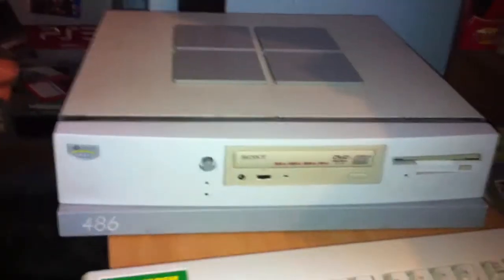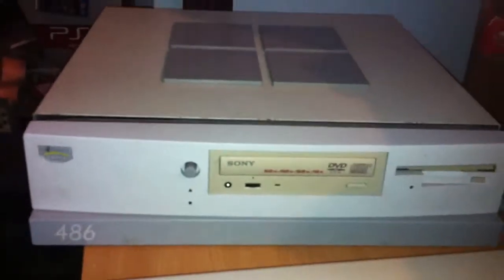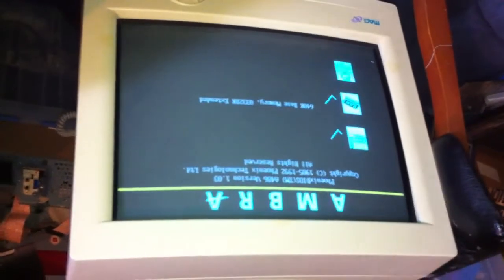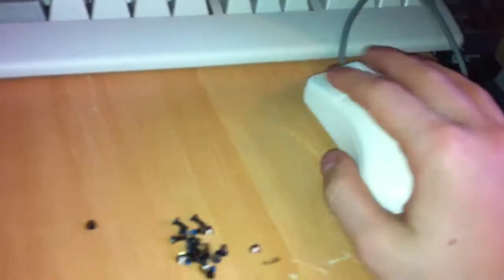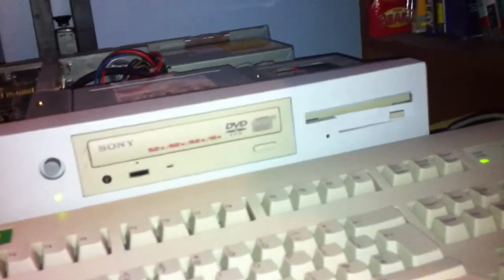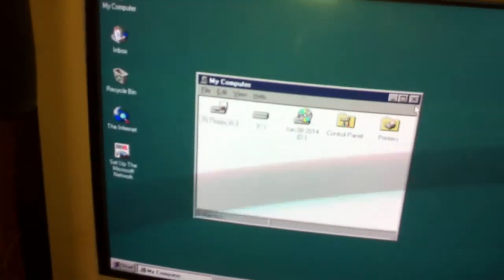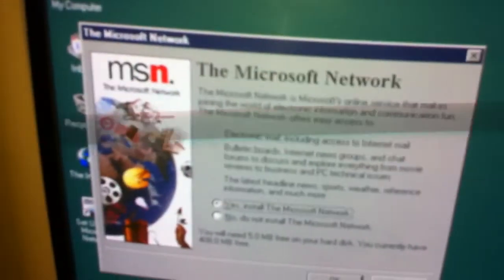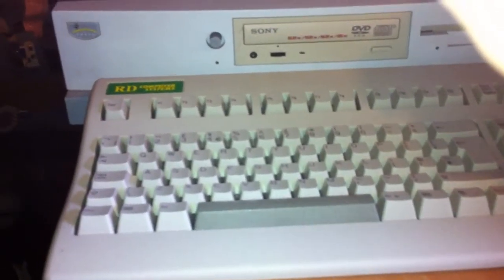scrap finds: old 486 computer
Thanks to my old ICT teacher, I now have a complete retro computer setup. I wonder how much smoke we get if we but BF4 on it...